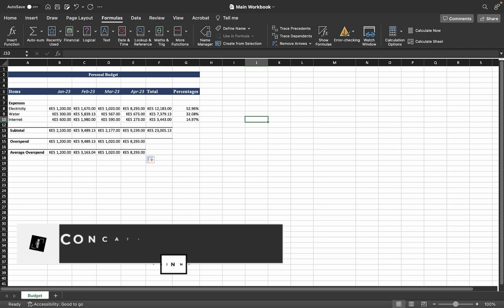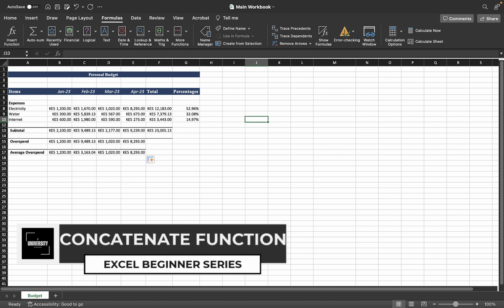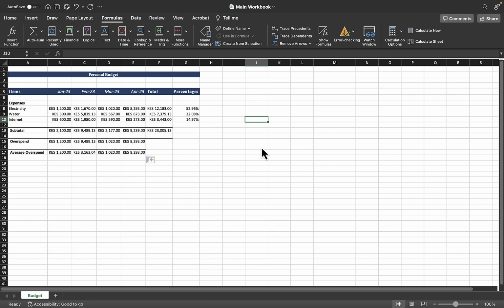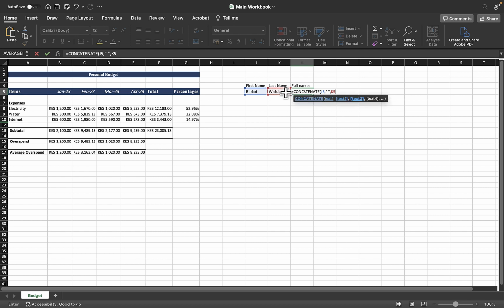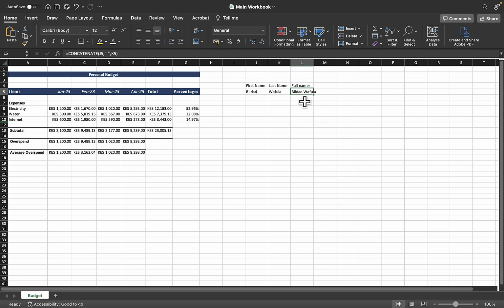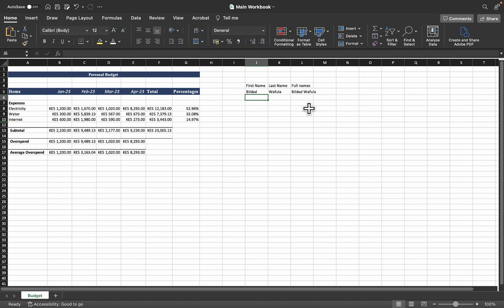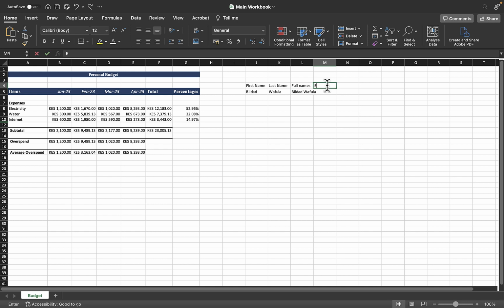41 - Excel for beginners - Concatenate function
What is the concatenate function? How is it used in Microsoft Excel?